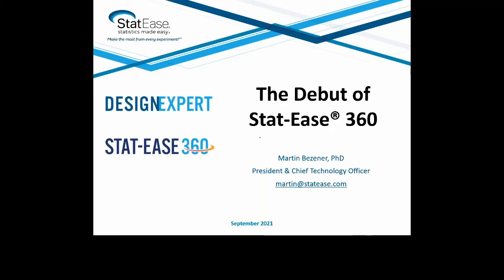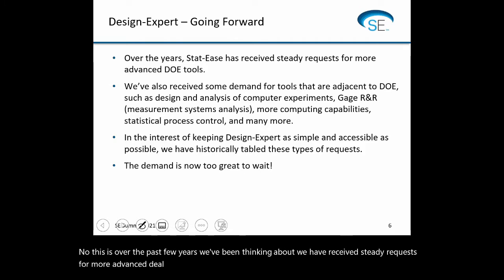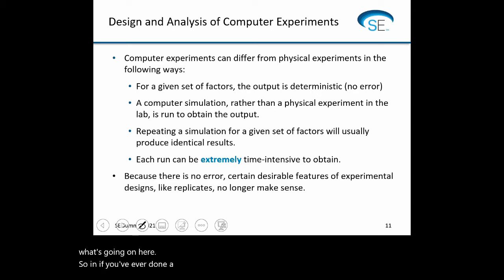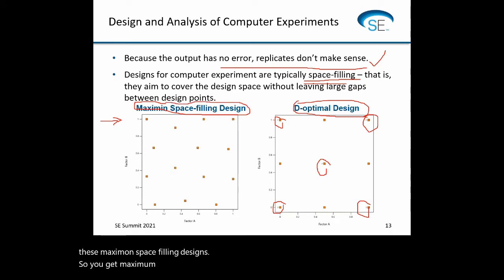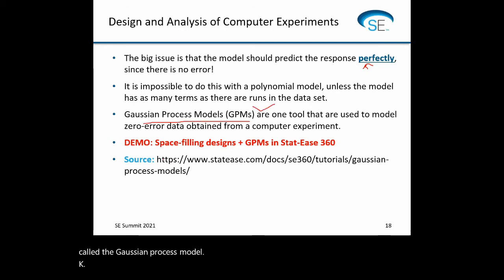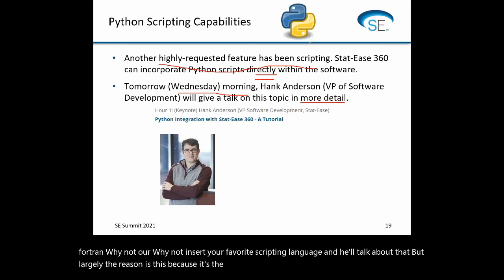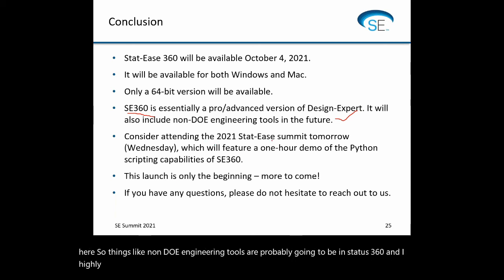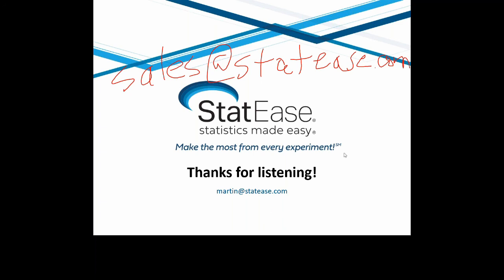The Debut of Stat Ease 360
to learn more about Stat-Ease 360 or Design-Expert DOE software. See the About page for links to trials, academic licensing and commercial licensing.

After decades of continuous development, Design-Expert® software (DX) leads the field for making design of experiments (DOE) easy for scientists and engineers. In response to many requests from loyal users to expand our statistical toolkit, we are proud to debut Stat-Ease® 360 (SE360). With DX at its core, SE360 adds advanced features for statistics and engineering, as well as sophisticated application-programming-interface (API) tools.

This webinar provides a briefing on the major innovations coming with SE360:
• A new, cutting-edge Python scripting tool: Now you’ll be able to write automated scripts, custom code, and combine the power of Python plus Design-Expert in one seamless workflow.
• Design and analysis for computer experiments: In many cases, experimental data is the result of a deterministic simulation rather than a lab experiment. Such situations need special experimental designs and data analysis tools. See how Stat-Ease fills this need with via space-filling designs and Gaussian process models.
• Our roadmap for the future: This release is only the first step. Look beyond the horizon to see what’s coming in the future from the Stat-Ease team.